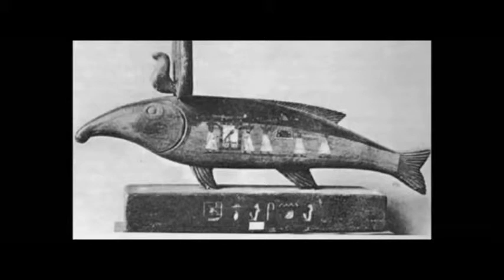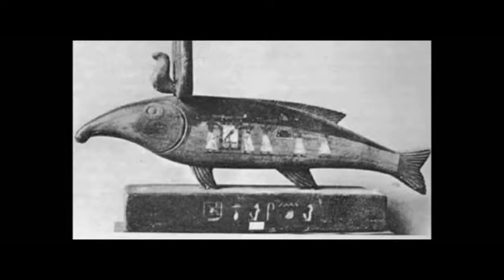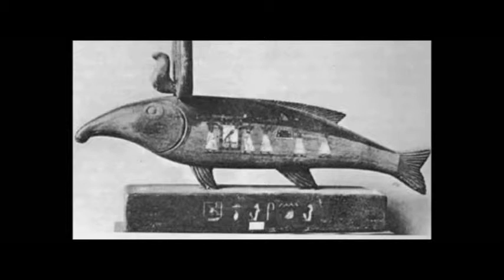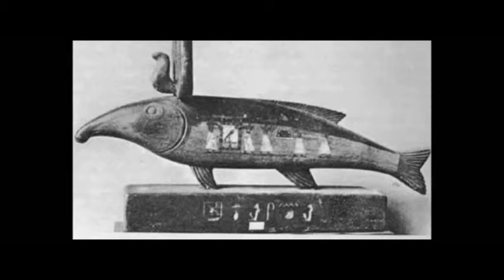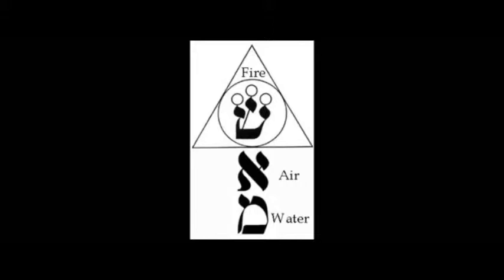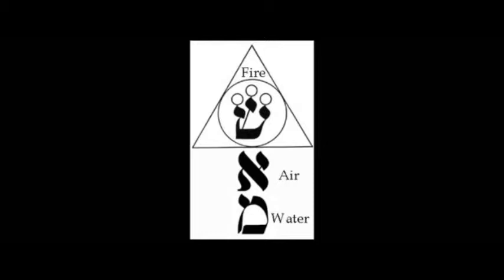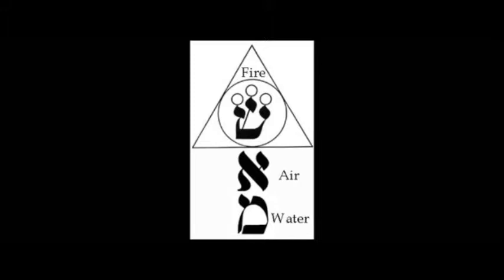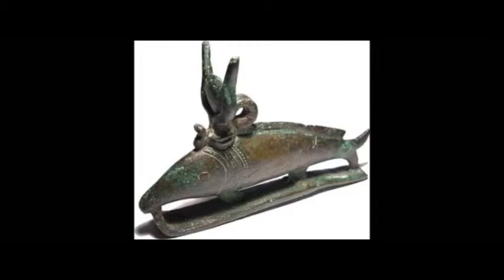Ark of Noah 2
The alchemical symbolism of the ark of Noah, Jonah, the whale, and the creation of the soul. Lecture quote:

"The famous Ark of Noah is related with the wood of the Tree of Knowledge, which is that wood that the Bible calls gopher wood. The word gopher is related with sulfur, which is a symbol of fire."